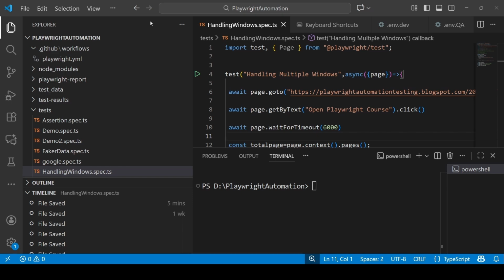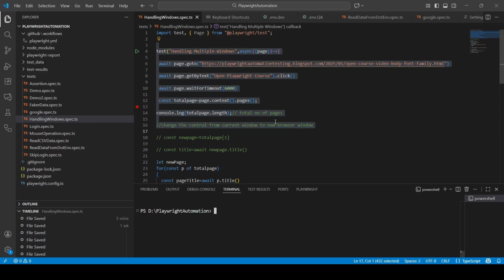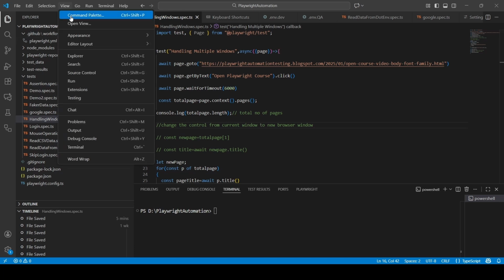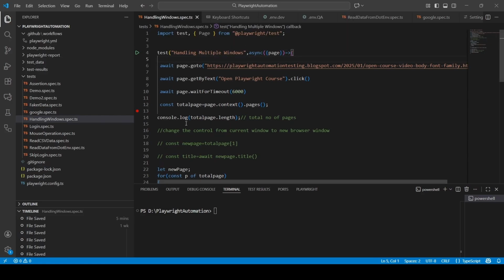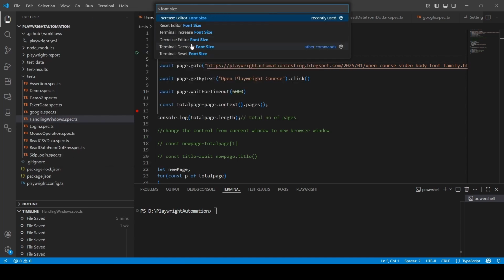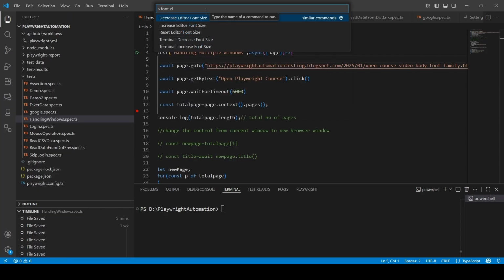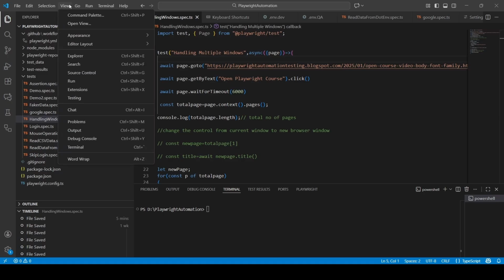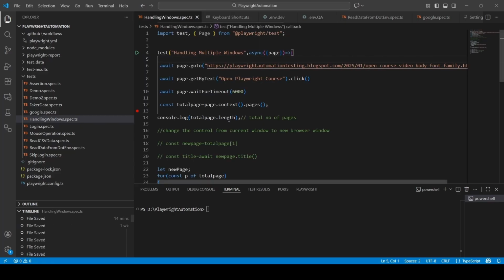VS Code #3 | Font Size Tutorial | Increase, Decrease & Customize Editor & Terminal Fonts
Learn how to easily increase, decrease, and customize the font size in Visual Studio Code!
In this video, I will show you how to adjust:

✔ Entire VS Code window font size
✔ Editor font size
✔ Terminal font size
✔ Reset to default font size
✔ Set custom keyboard shortcuts for font size control

This tutorial is perfect for beginners, testers, developers, and anyone who wants to make coding easier and more comfortable inside VS Code.